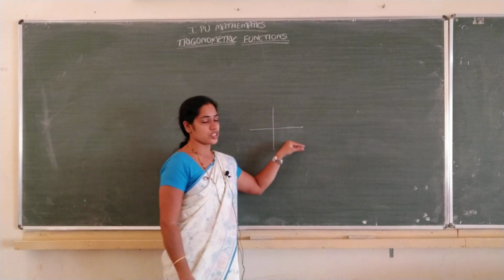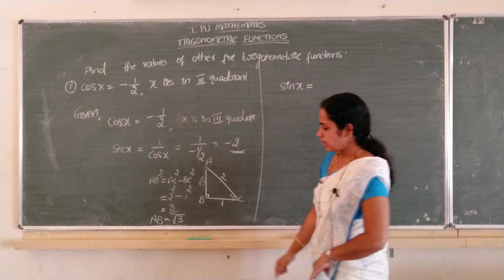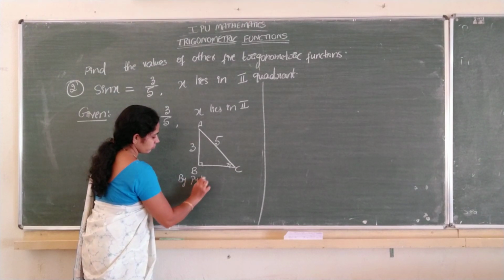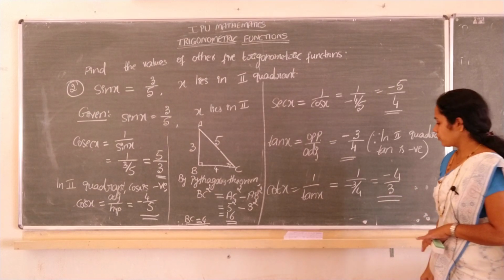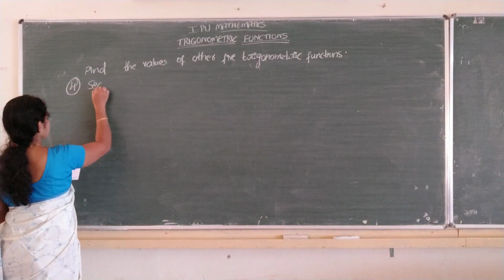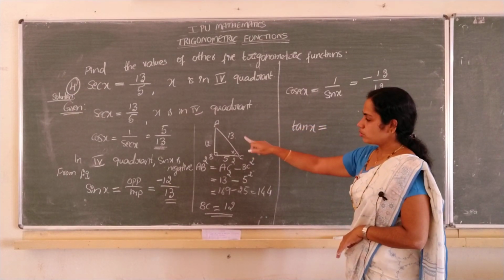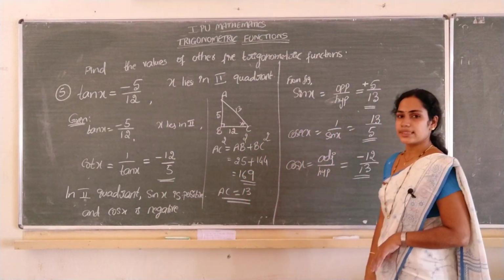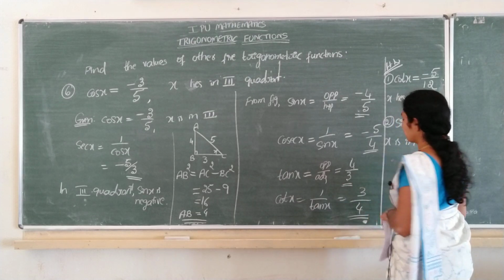I PU Maths Trigonometric functions part 8 by Sharmila